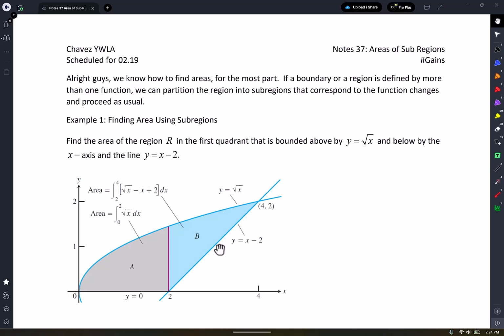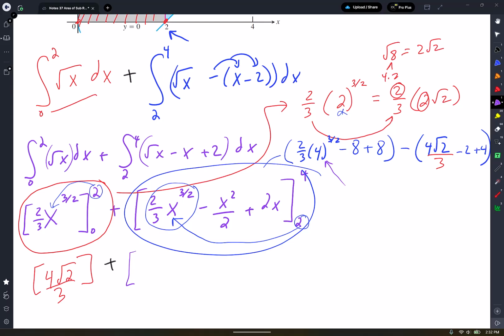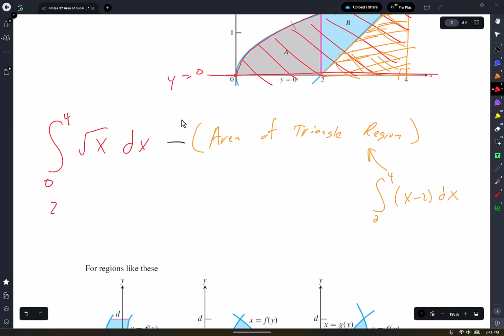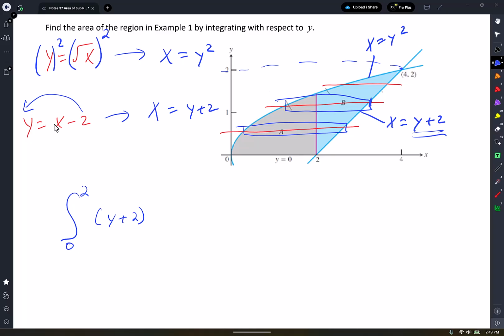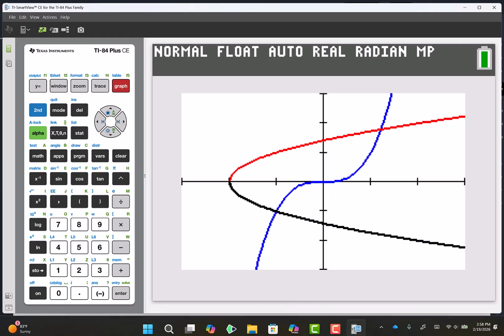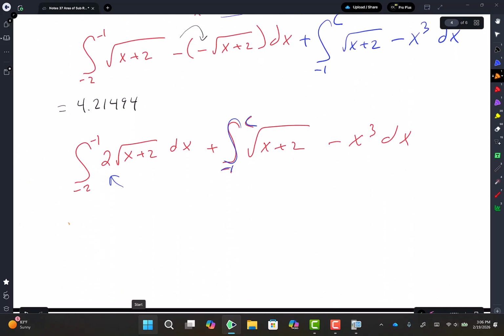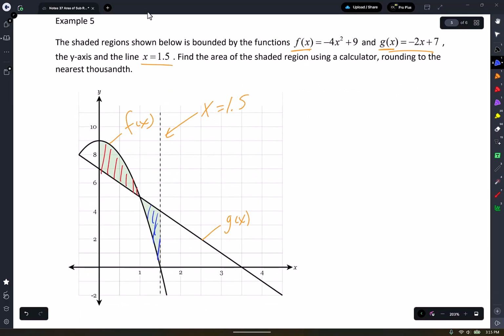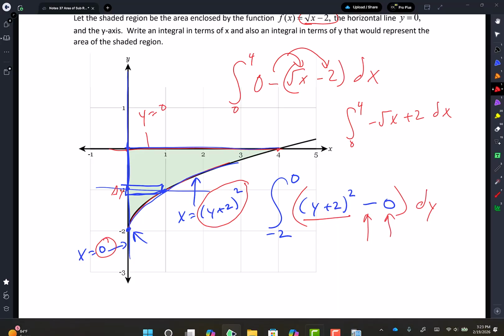C Notes 37 Areas of Sub Regions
These are the notes we did last week. Sorry for the delay. Let me know if we have any issues with these specific notes. Thank you.